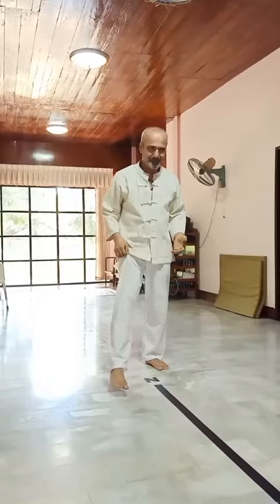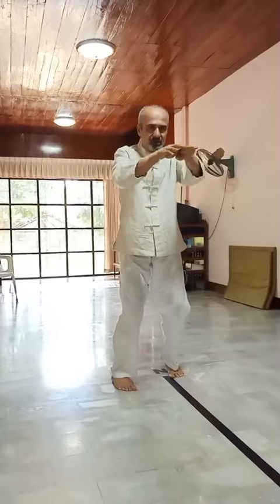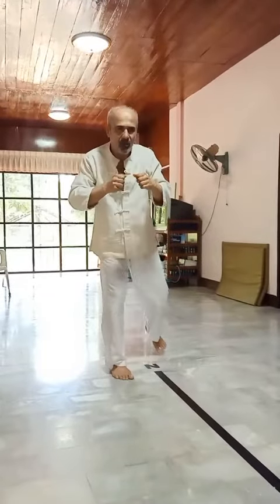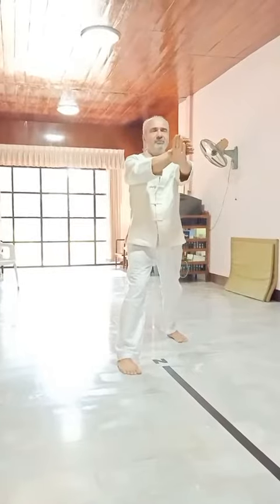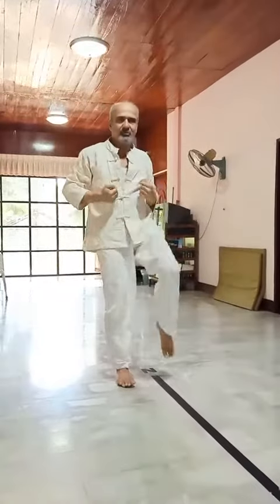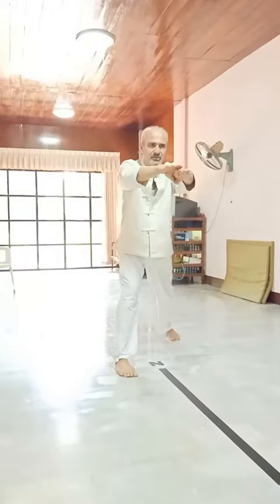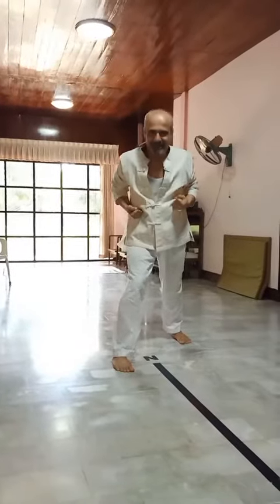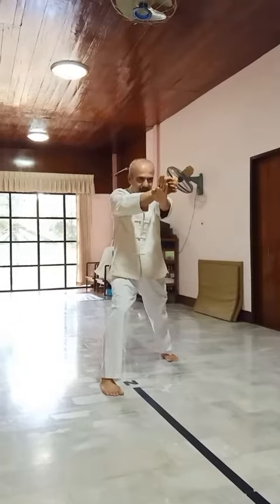Kung Fu Toa Mirzaii Style - Lesson #26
Students of Teacher Shahram Kasiri asked him to teach us about Kung Fu.
Hopefully, it is useful to whoever likes to learn.